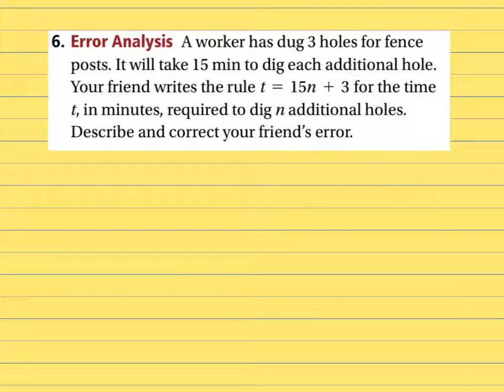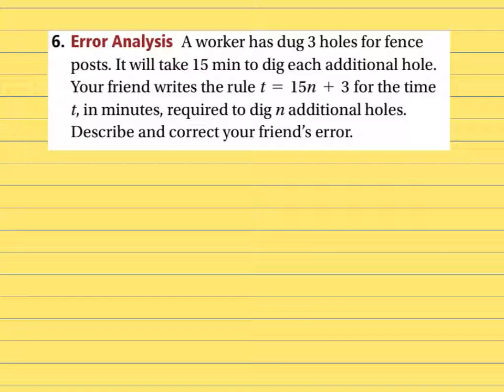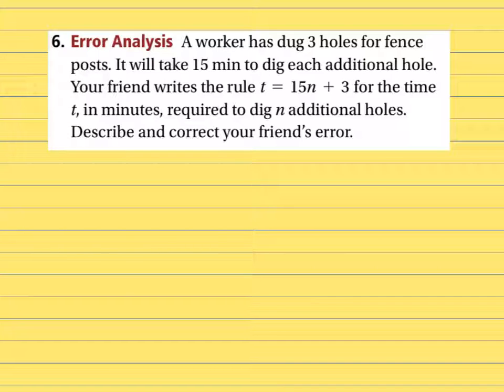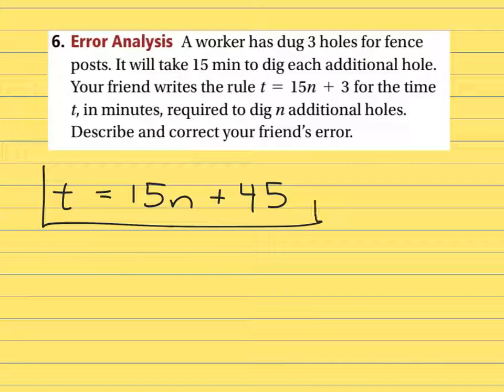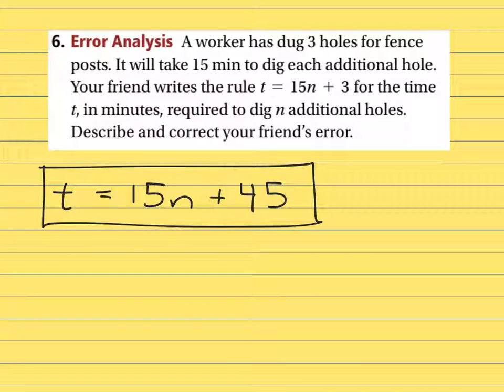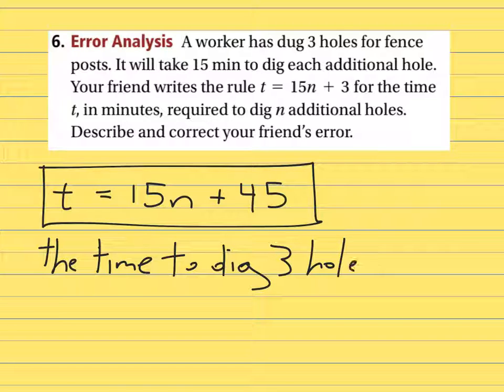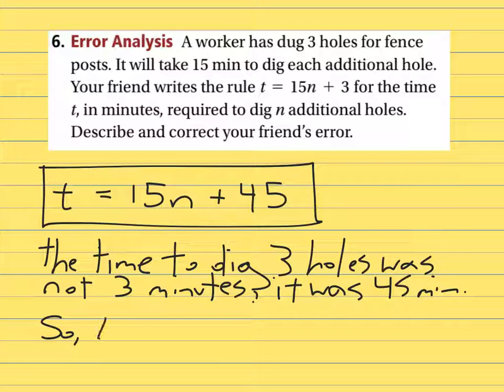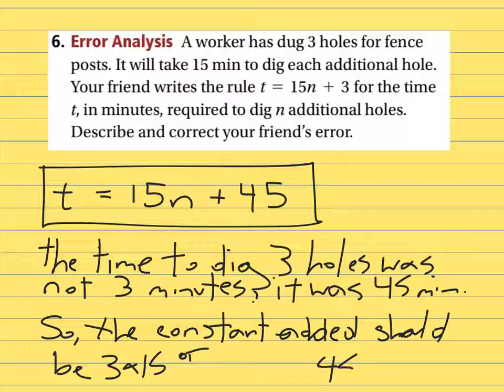Alg 1 Pgs. 264-265 #6